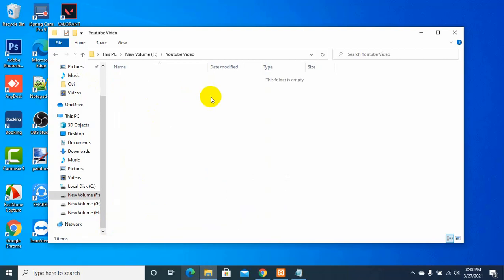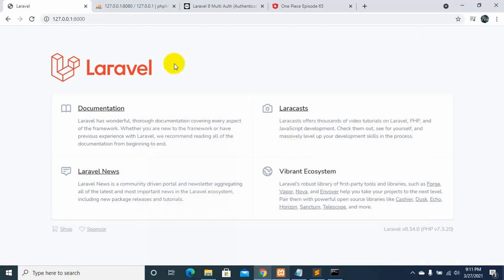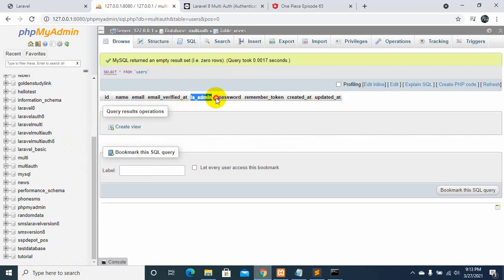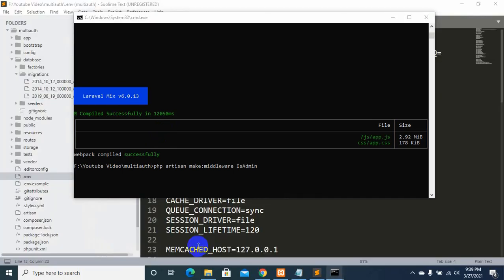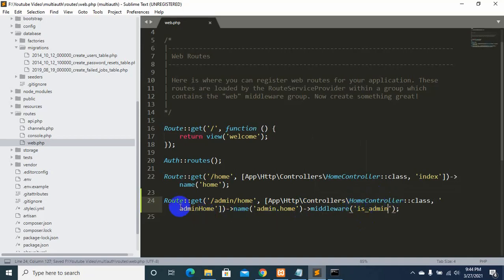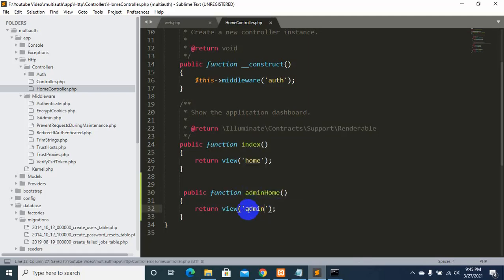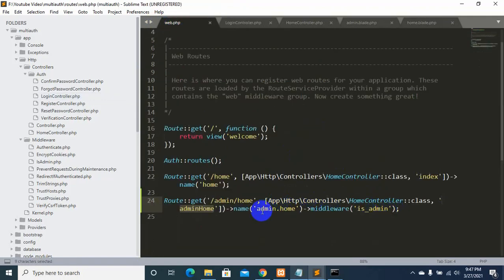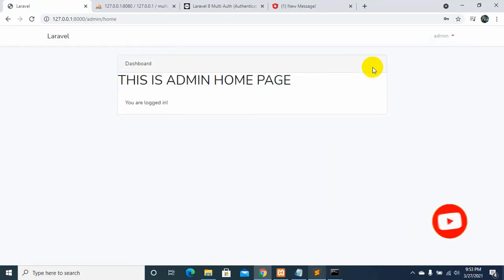Multiple Authentication In Laravel Without Jetstream | Laravel Tutorial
I hope I was able to help you to make multiple authentications in laravel .
If you have any problems don't hesitate to comment. I will reply to you as soon as possible.

laravel 9 auth without jetstream
Multiple Authentication In Laravel 8 Without Jetstream
laravel 9 authentication
laravel 9 multiple authentication
laravel 9 auth
laravel multiple authentication
authentication in laravel 9
auth system in laravel 9
auth in laravel 9
laravel 9 multi auth
laravel 9 without jetstream
laravel authentication
laravel 9 lesson
laravel 9 custom authentication
laravel auth
authentication in laravel
laravel 9 authentication tutorial